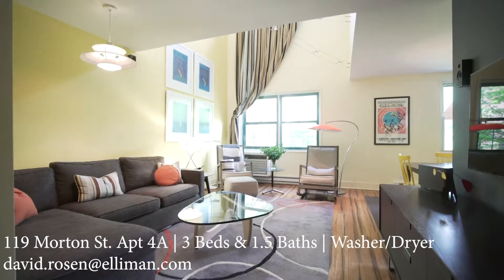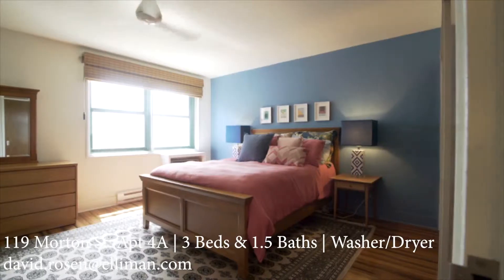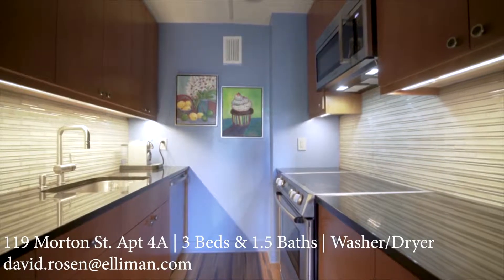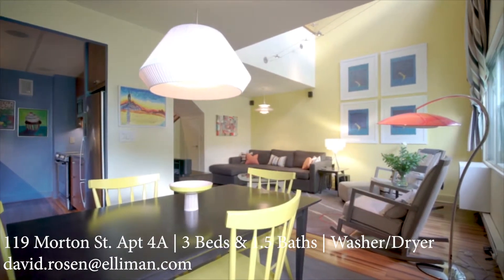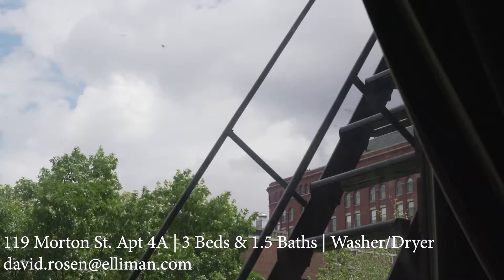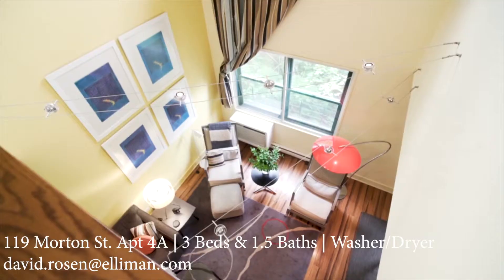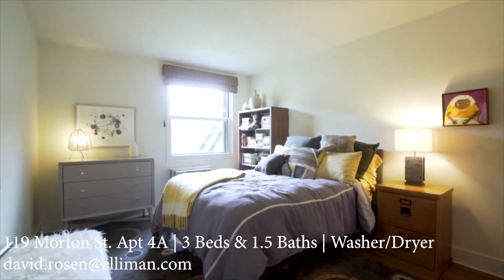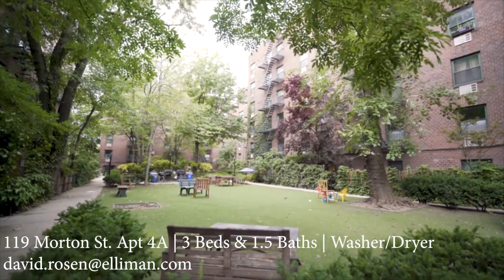119 Morton Street, 4A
David Rosen